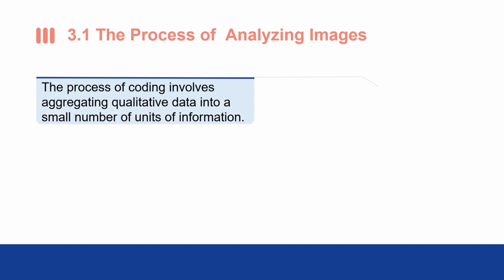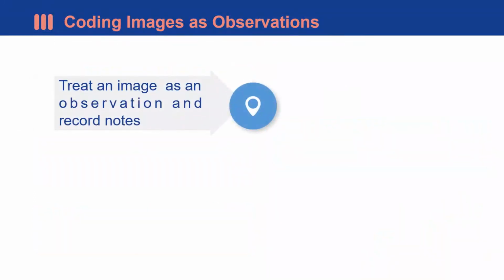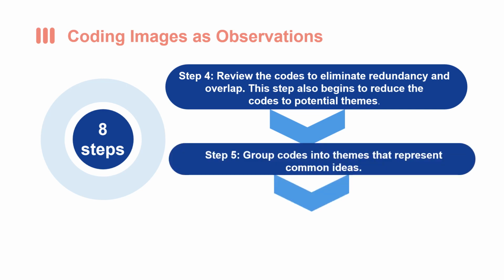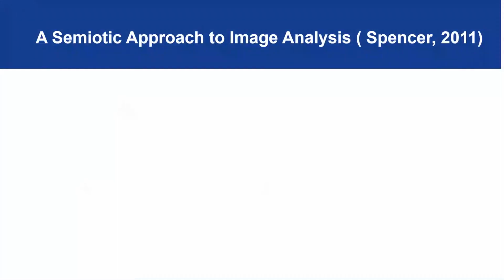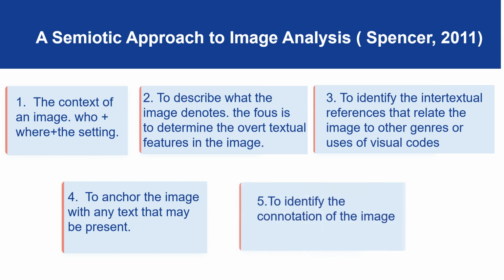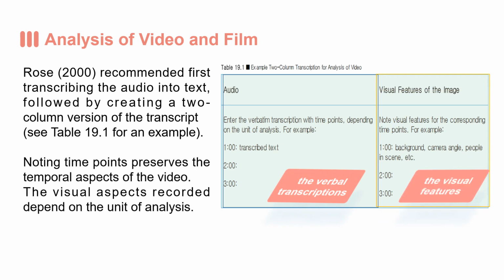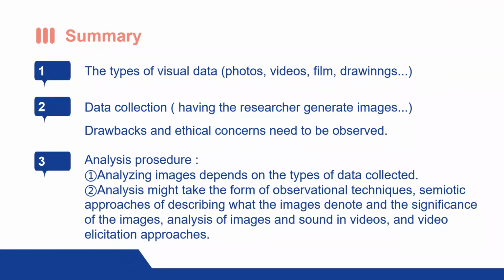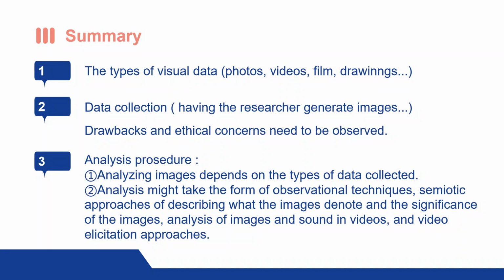Chapter 19-2 CODING IMAGES AND PICTURES 관영